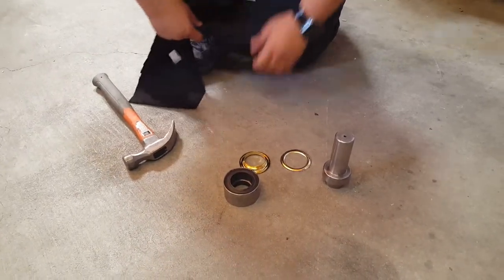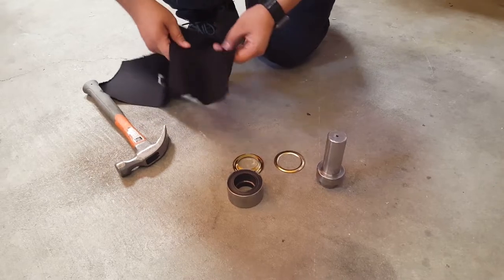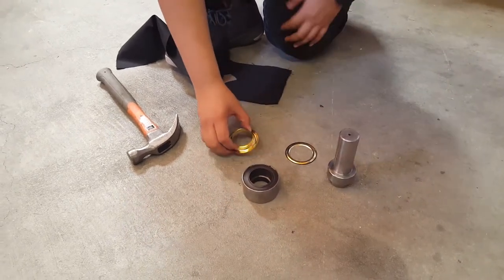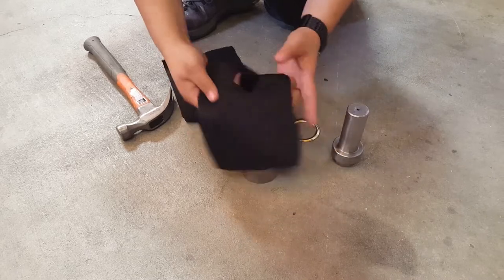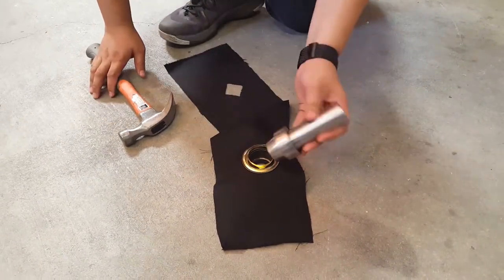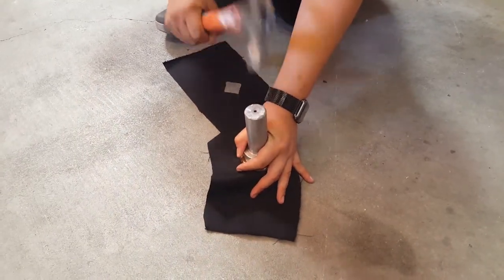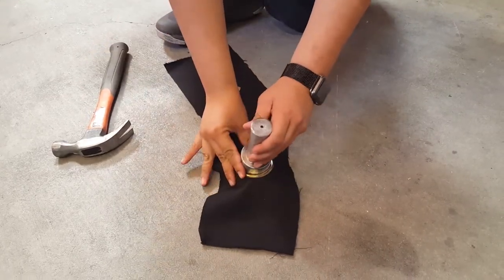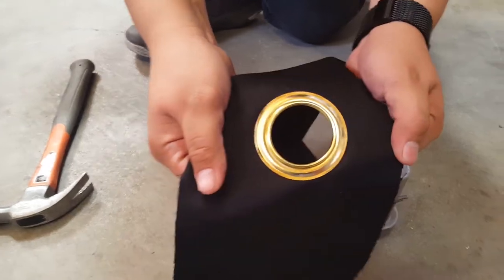Tutorial - Setting a Size #12 Curtain Grommet- Goldstartool.com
Today, David shows us how to use a hammer and anvil to perfectly set a size #12 curtain grommet on a flat, concrete surface.

Our large size #12 and 12L grommets are perfect for curtains, drapery, and other large, heavy fabrics and materials. Size 12 and 12L grommets have the same inner hole diameter but the overall (outer) diameter is larger for size 12L. Please see the grommet/eyelet sizing chart for comparison.

Available in a variety of finishes. Choose options from the pull-down menu.

For larger volume applications, you may want to consider our heavy duty press machine + die.